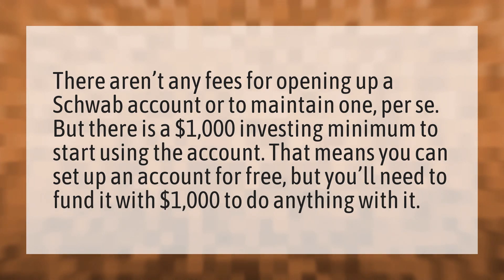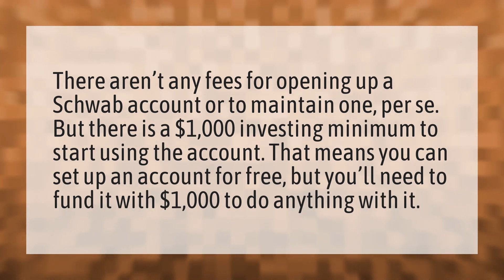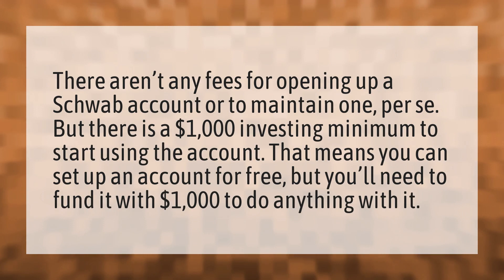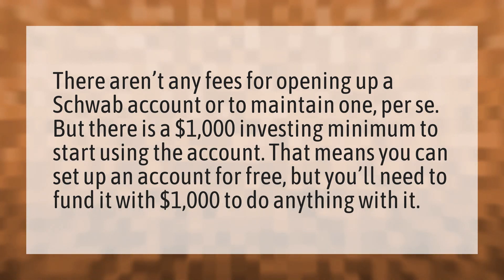How much money do I need to open a Charles Schwab account?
Transfer Bank Of America? • How much money do I need to open a Charles Schwab account?